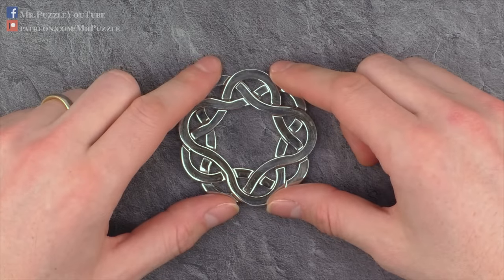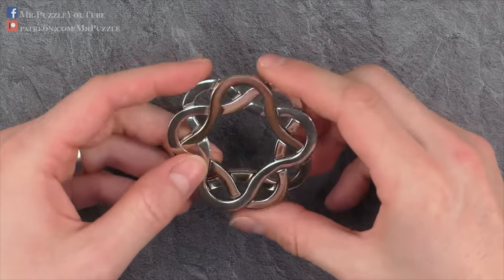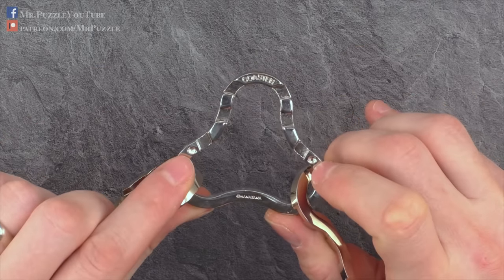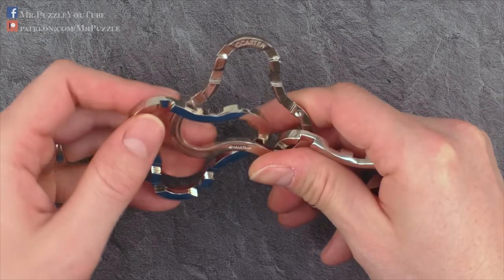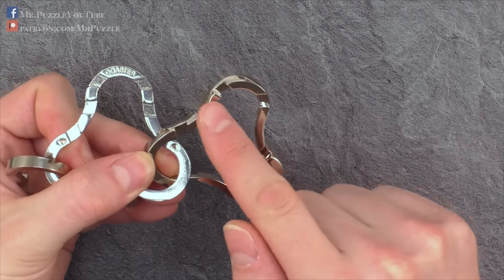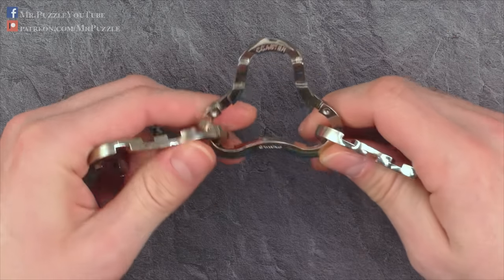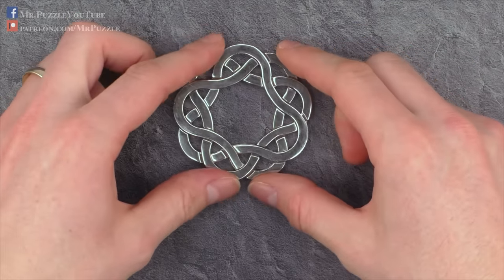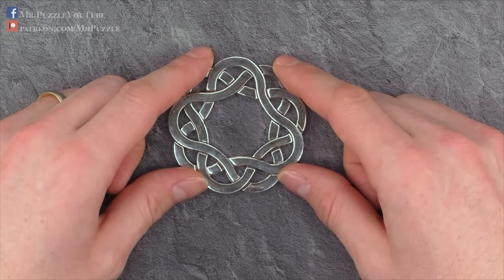The Coaster Puzzle - Medusas Favorite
This puzzle challenged me over and over again. Therefore, I decided to find an easy to remember the solution. The result you will see in this video!